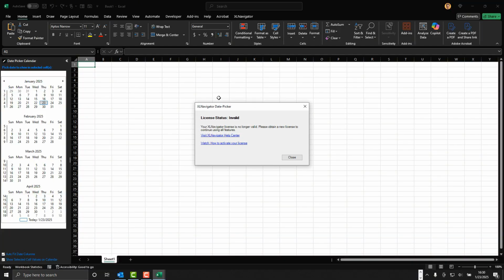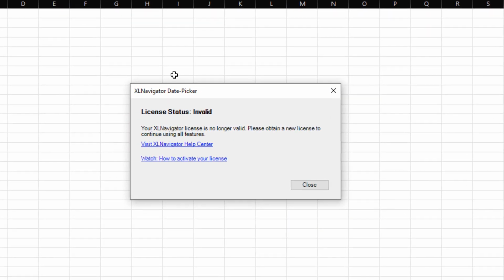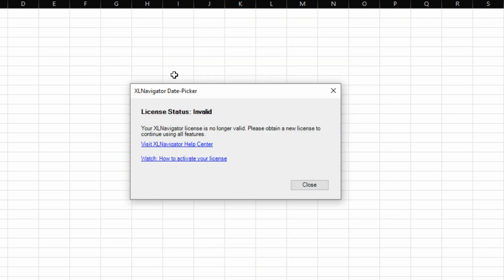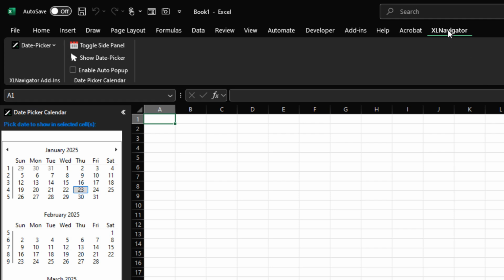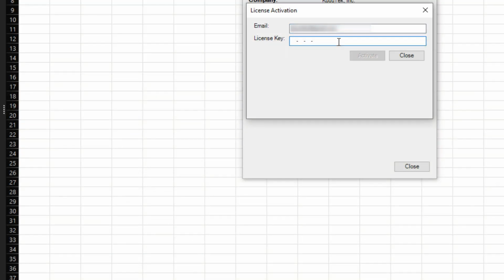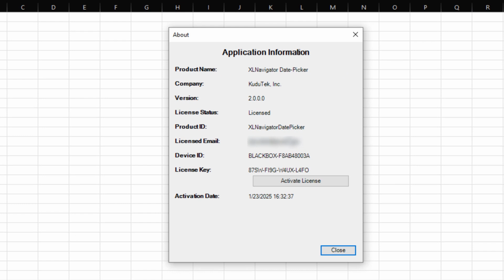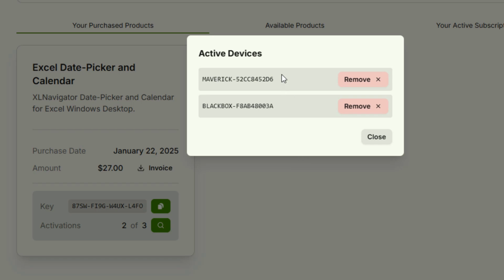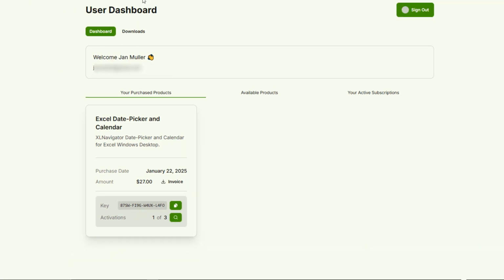XLNavigator: How to Activate a License Key for the Excel Date Picker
Learn how to activate your XLNavigator Excel Date Picker license key. Enjoy full features and lifetime access! Share your thoughts and experiences in the comments.

00:00 Free Trial Ends
00:38 Activating License
01:22 Manage Installations
01:44 Conclusion